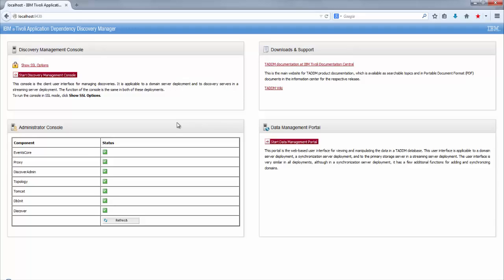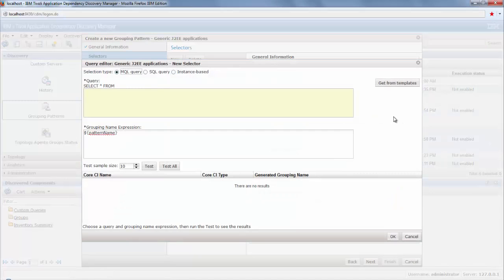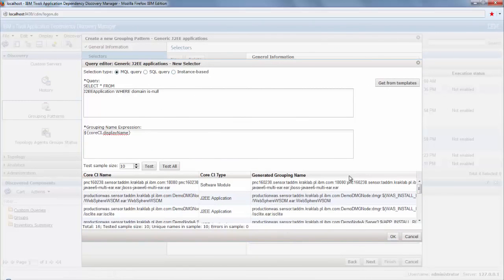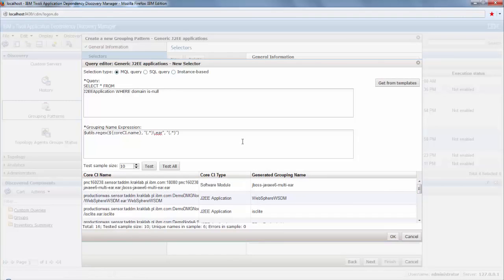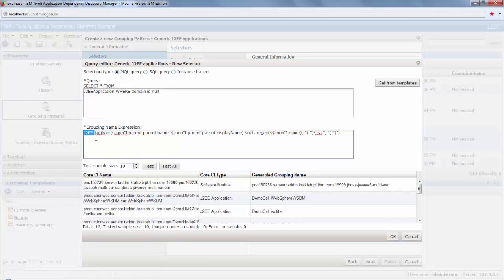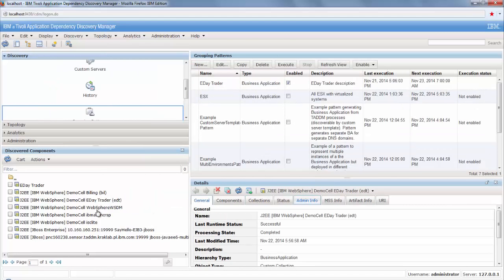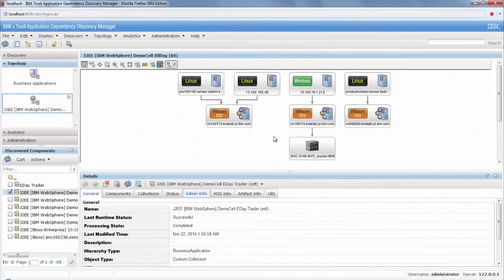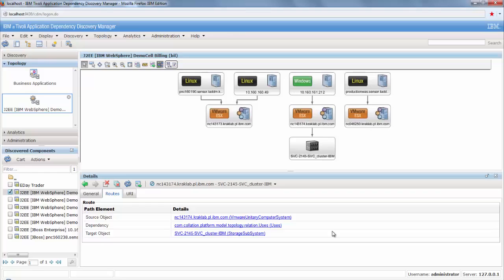IBM TADDM Demo New Business Applications. Part 3 of 3. Advanced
Video Title: IBM TADDM Demo New Business Applications. Part 3 of 3. Advanced